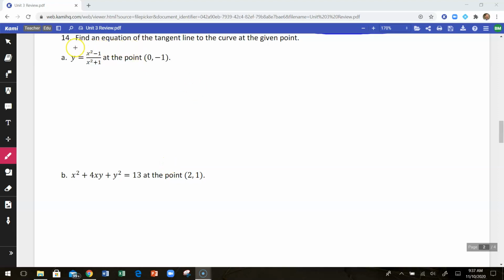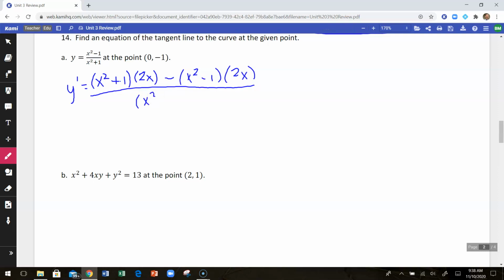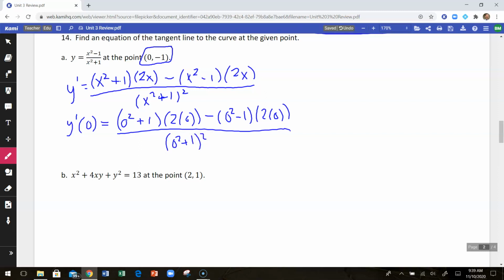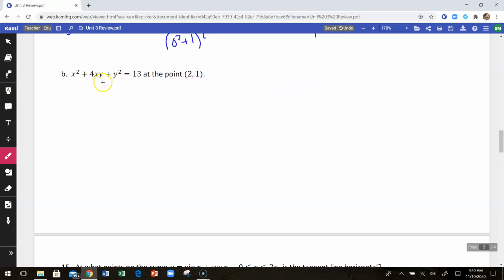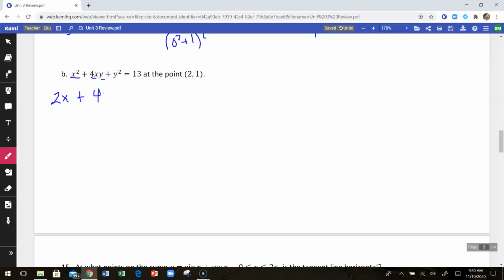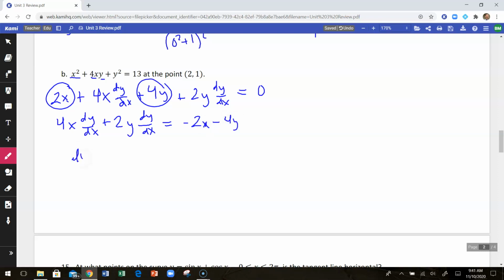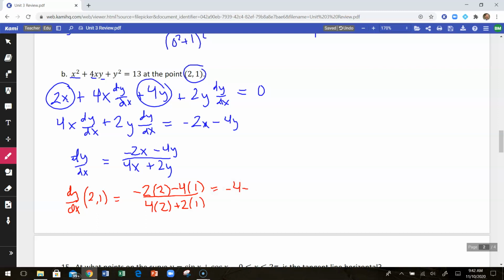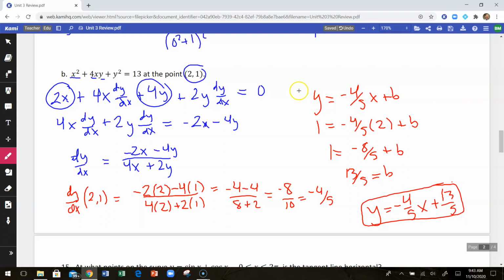Unit 3 Review #14